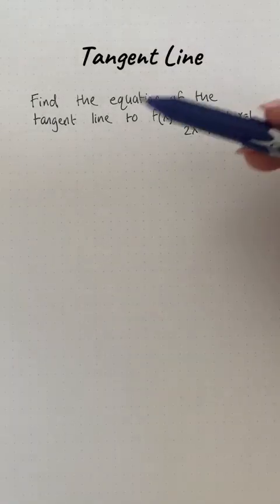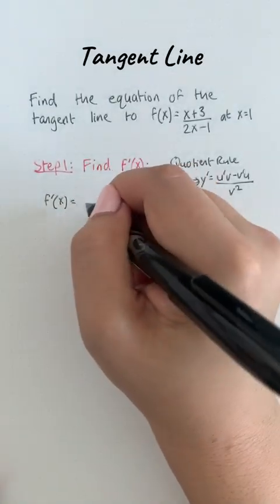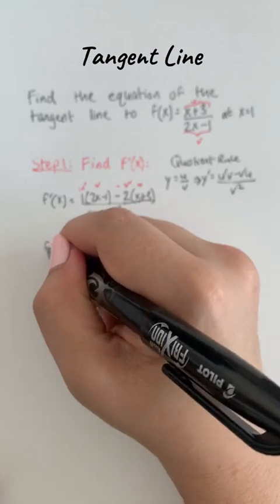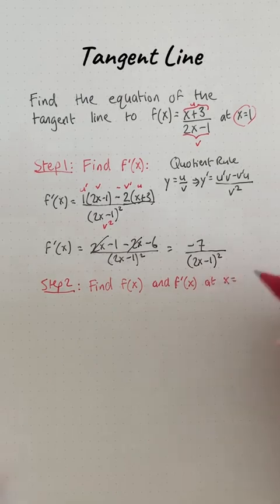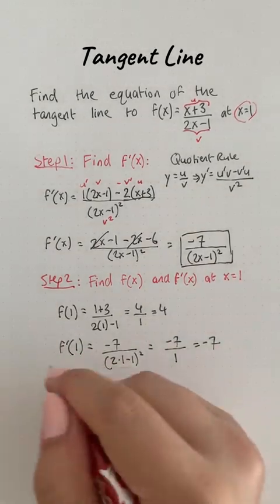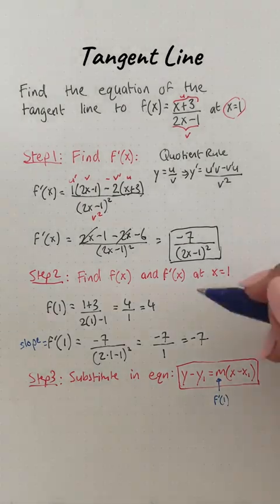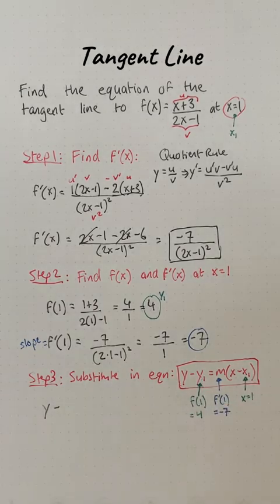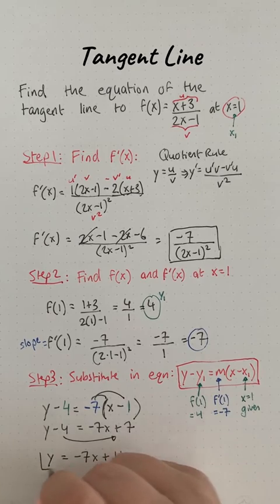How to Find Tangent Line Equation in Seconds! 📝